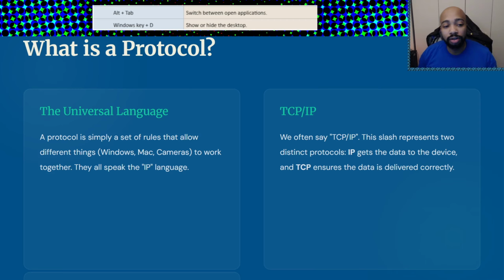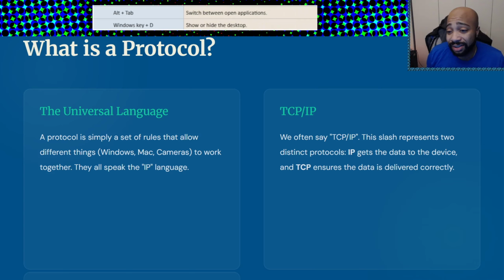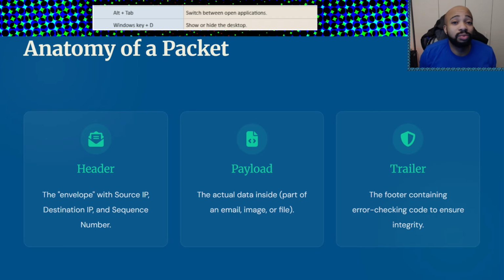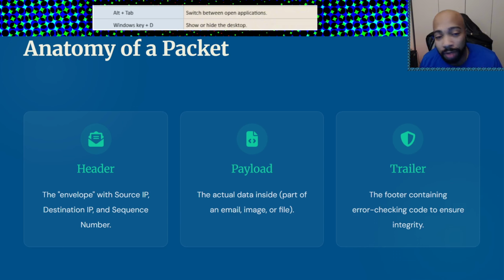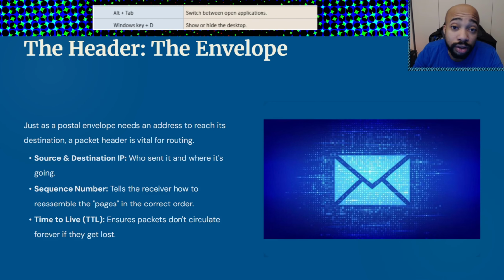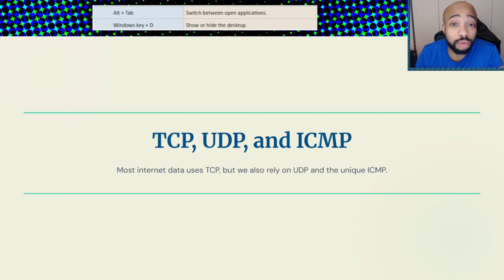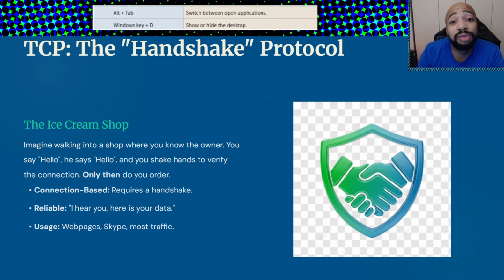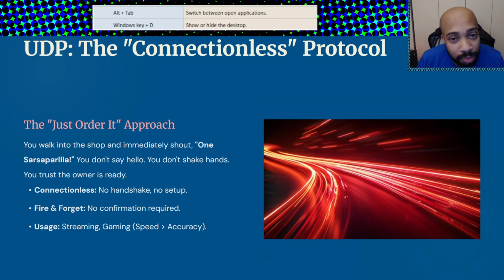CS Basics: The Internet Packet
Here is a quick video on what an internet packet actually is in a quick format. Knowing about how the internet packet works can help you understand network connections more.